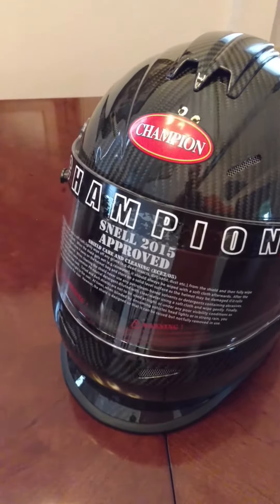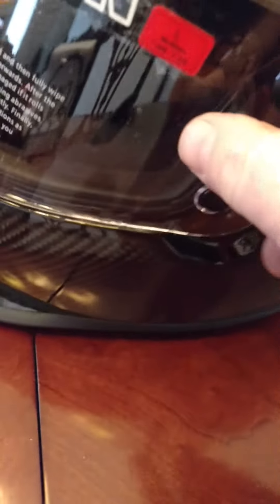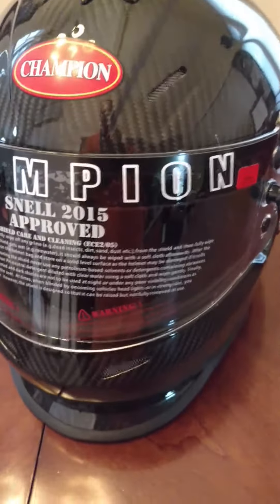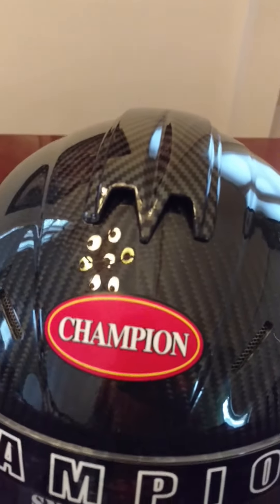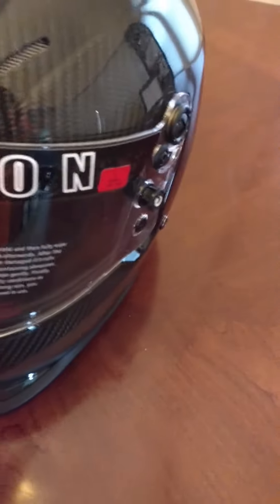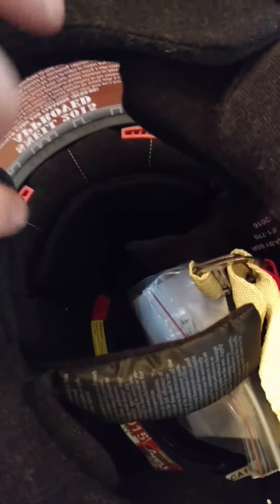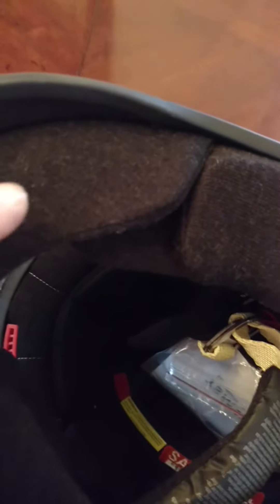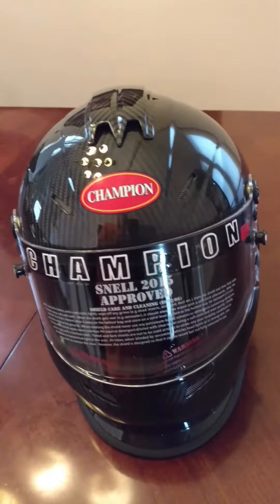Champion carbon fiber helmet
Champion carbon fiber SA 2015 racing helmet